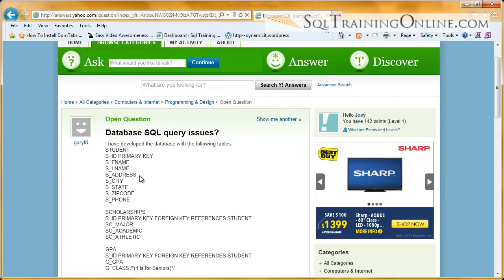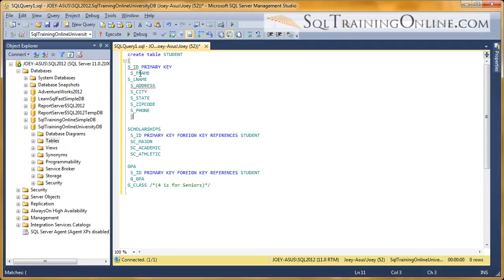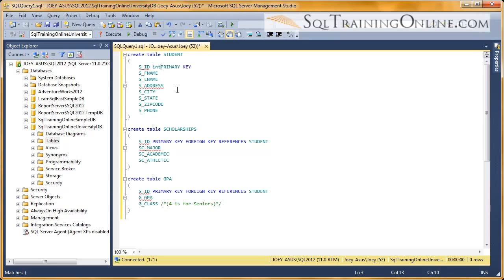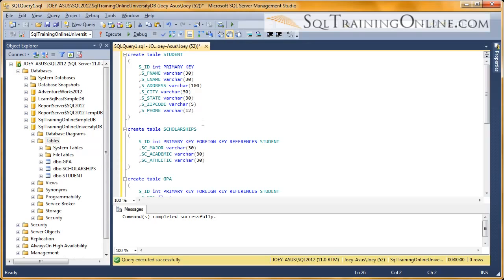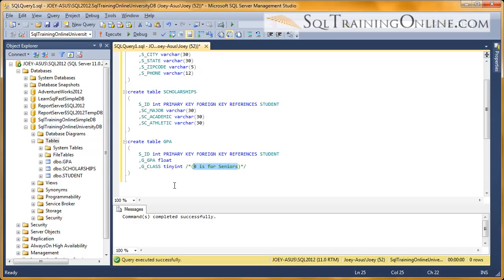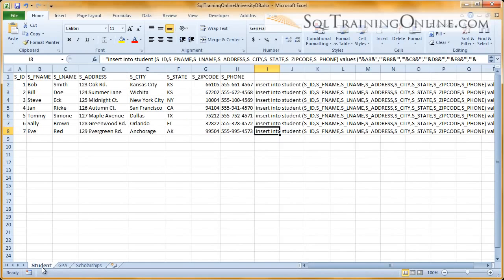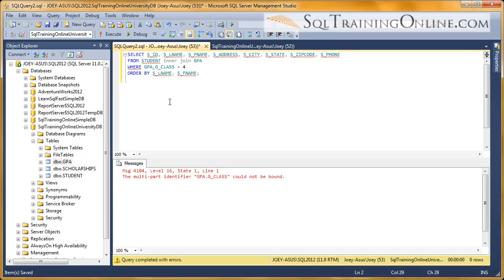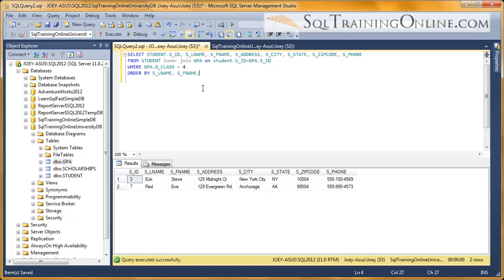Sql Training Online - How to Troubleshoot a SQL Join 2019